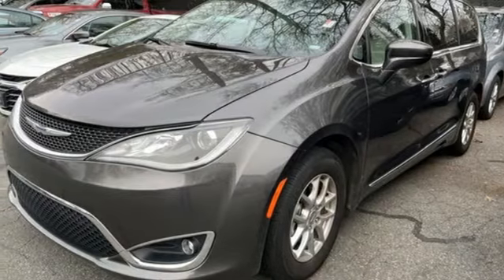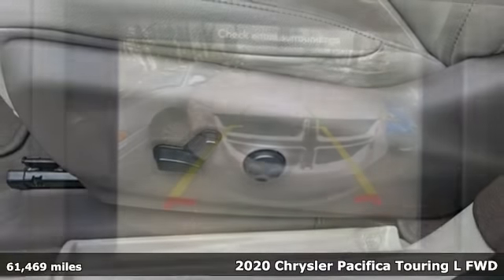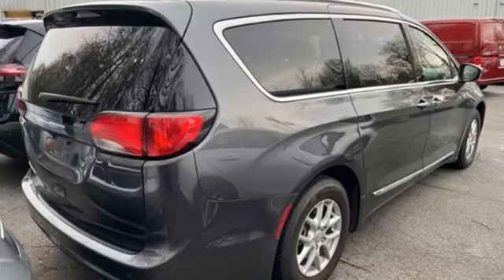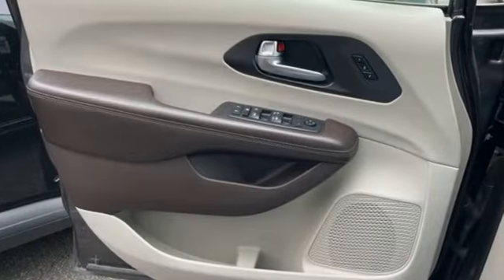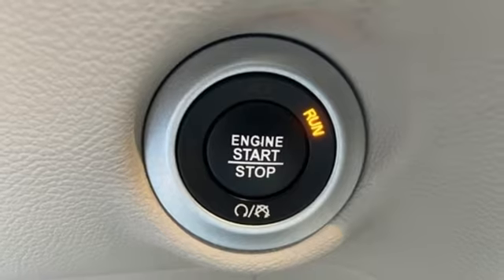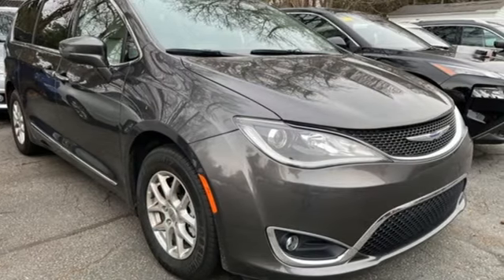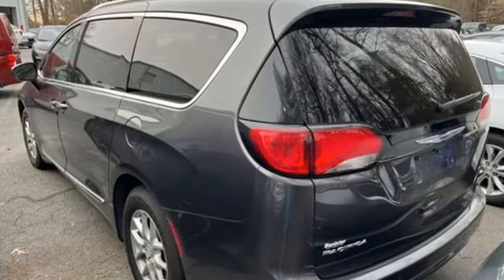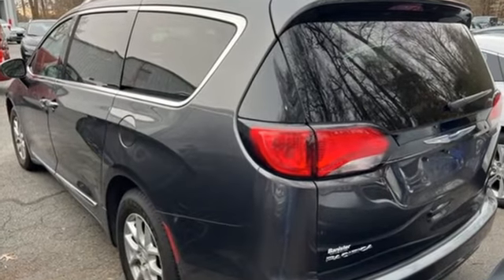2020 Chrysler Pacifica Chesapeake, VA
Phone:

Year: 2020
Make: Chrysler
Model: Pacifica
Trim: Touring L
Engine: 3.6L V6 24V VVT
Transmission: 9-Speed 948TE Automatic
Color: Gray
Interior: Cognac/Alloy
Mileage: 61469
Stock #: P7657
VIN: 2C4RC1BGXLR133227
Recent Arrival! ONE OWNER! CLEAN CARFAX!, BLUETOOTH HANDS FREE with STREAMING AUDIO!, PUSH BUTTON START!, CRUISE CONTROL!, STEERING WHEEL AUDIO CONTROLS!, BACKUP CAMERA!, LEATHER!, Pacifica Touring L, 4D Passenger Van, 3.6L V6 24V VVT, 9-Speed 948TE Automatic, FWD, Granite Crystal Metallic Clearcoat, Cognac/Alloy Leather. CARFAX One-Owner.br br* ASK ABOUT OUR BANISTER CERTIFICATION PROGRAM *br brDan and the Banister Nissan of Chesapeake family invite you to join us! As a Banister Nissan of Chesapeake family member, you are entitled to extraordinary deals and exceptional service, Providing excellent service to the Tidewater and Hampton Roads region of Virginia including Norfolk, Portsmouth, Newport News, Chesapeake, Hampton, Virginia Beach, and Suffolk. We also provide service (but not limited) to Williamsburg, Jamestown, Yorktown, Poquoson, Gloucester, Franklin, and Smithfield. North Carolina is another state that we welcome with open arms as well which include Moyock, South Mills, Elizabeth City, Camden, Shawboro, Coinjock, Kitty Hawk, Kill Devil Hills, and Nags Head. Prices are subject to change, and prior sales are excluded. While every reasonable effort is made to ensure the accuracy of this information, we are not responsible for any errors or omissions contained on these pages. Please verify any information in question with the dealer. 19/28 City/Highway MPGbrbrbrProviding excellent service to the Tidewater and Hampton Roads region of Virginia including Norfolk, Portsmouth, Newport News, Chesapeake, Hampton, Virginia Beach, and Suffolk. We also provide service (but not limited) to Williamsburg, Jamestown, Yorktown, Poquoson, Gloucester, Franklin, and Smithfield. North Carolina is another state that we welcome with open arms as well which include Moyock, South Mills, Elizabeth City, Camden, Shawboro, Coinjock, Kitty Hawk, Kill Devil Hills, and Nags Head. For more details or to schedule your hassle free test drive please contact an experienced Internet Manager at (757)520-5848. Prices are subject to change, and prior sales are excluded. While every reasonable effort is made to ensure the accuracy of this information, we are not responsible for any errors or omissions contained on these pages. Please verify any information in question with the dealer.

Address:
930 N. Battlefield Blvd.